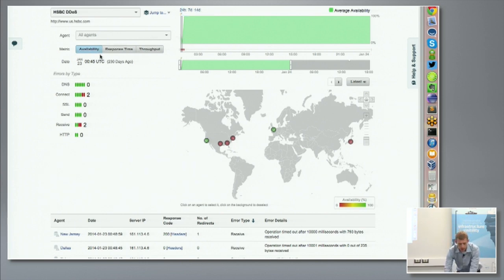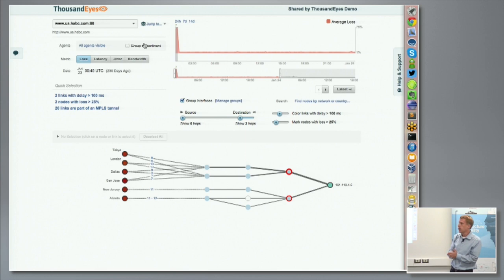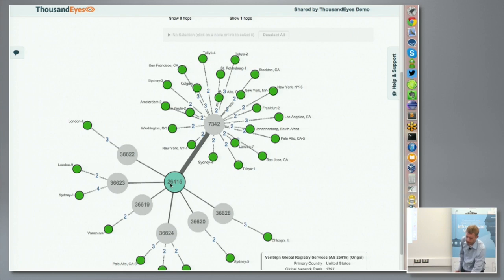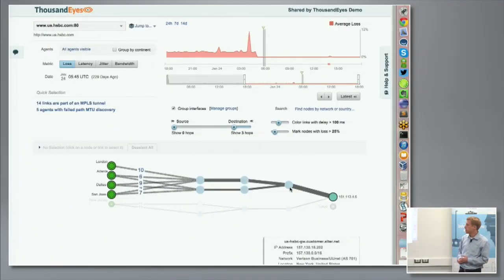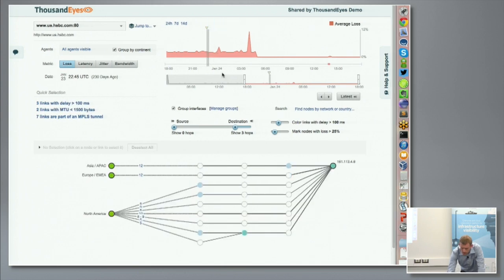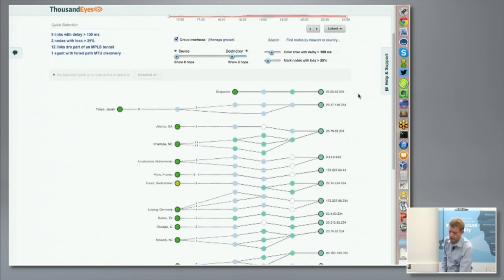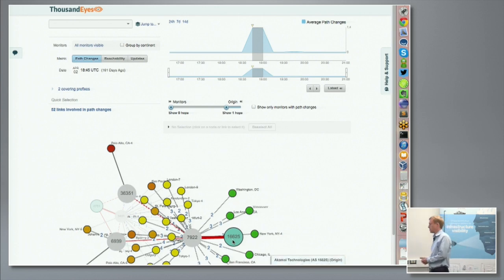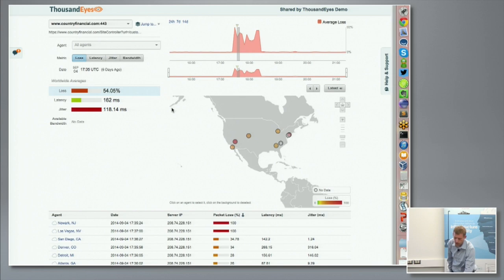BGP Monitoring for Network Security with ThousandEyes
ThousandEyes Solutions Engineer, Doug Royer, presents new features to existing BGP monitoring capabilities and demos multiple real-life outages caused by BGP hijacks and misconfigurations. Recorded at Networking Field Day 8 on September 10, 2014.